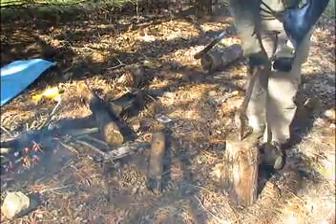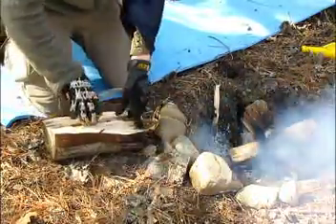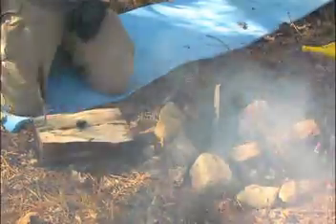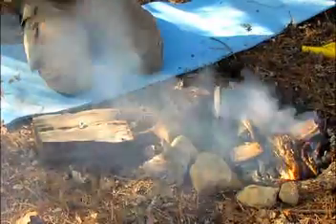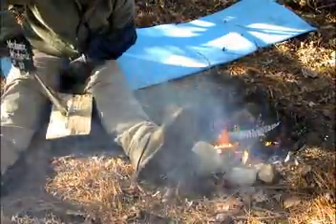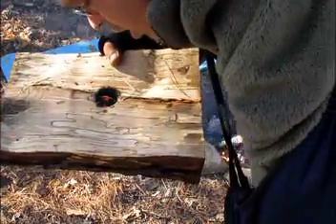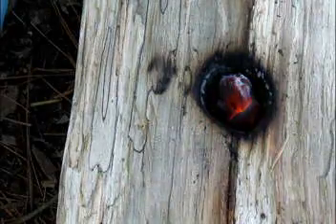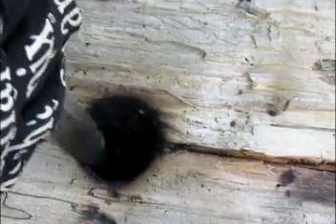primitive burn bowl part 1--skip to 1:05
primitive burn bowl---skip to 1:05--reshot this video because the origanal was takin down for copyrighted music